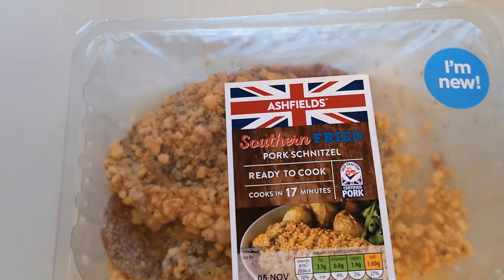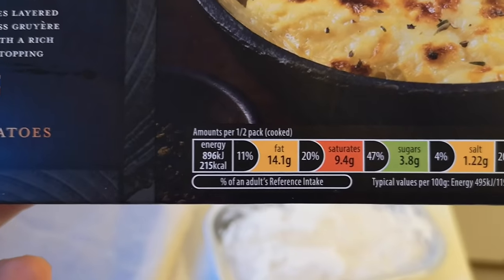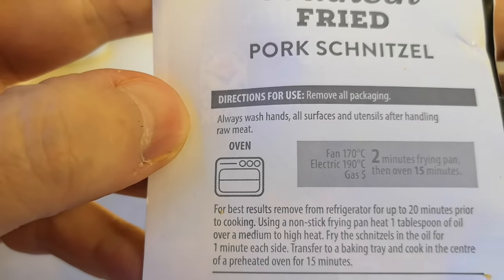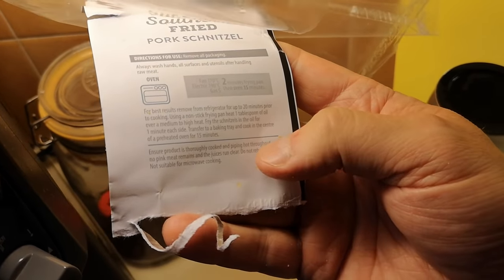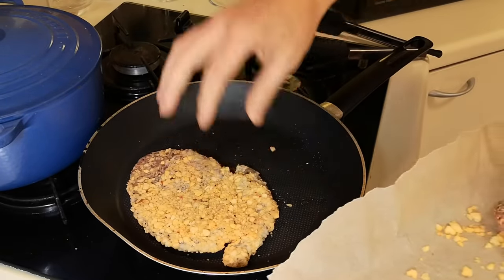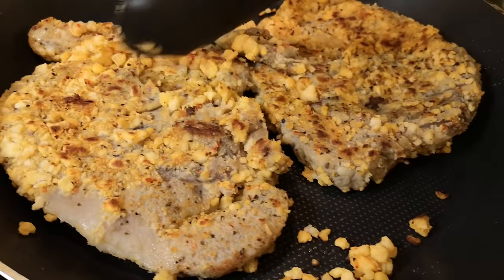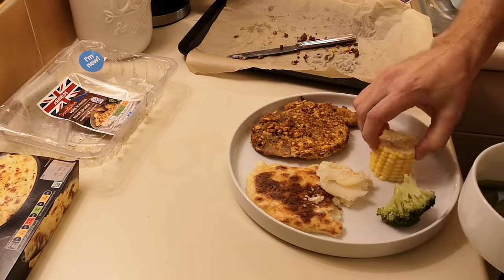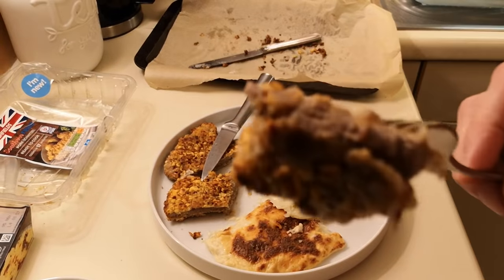Southern Fried Pork Schnitzel & Gastro Indulgent Potato Dauphinoise | New | ALDI | Food Review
Aldi foods. New. Food Review